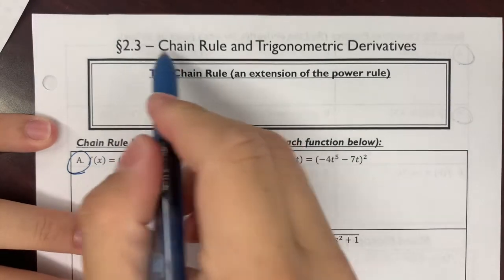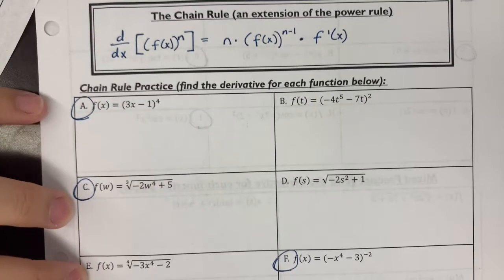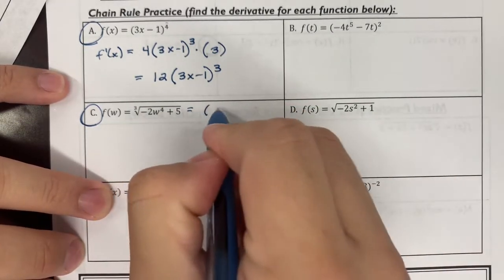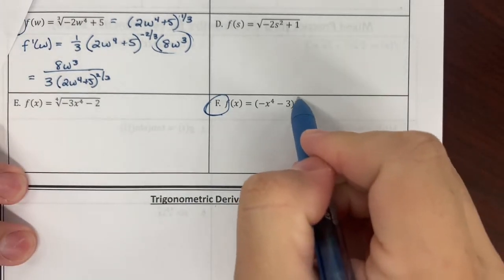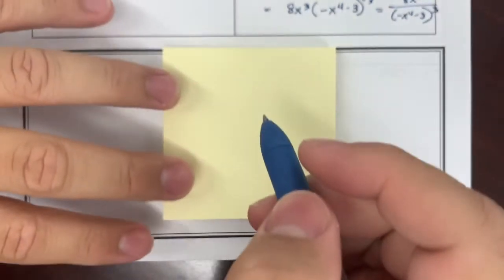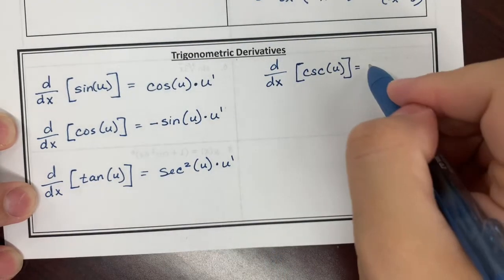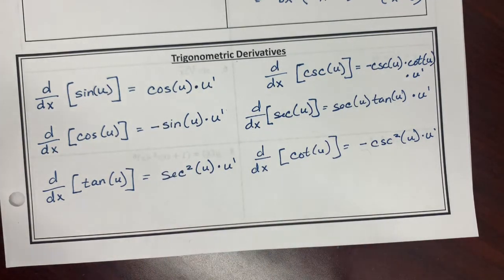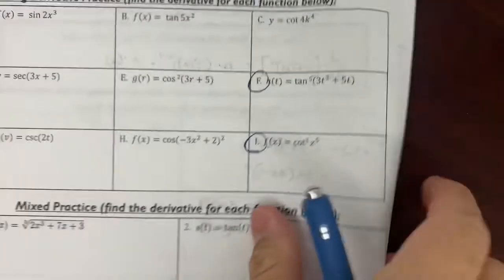Calc AB Section 2-3